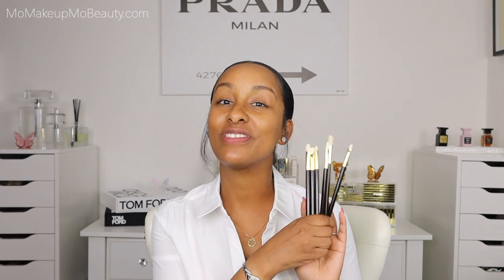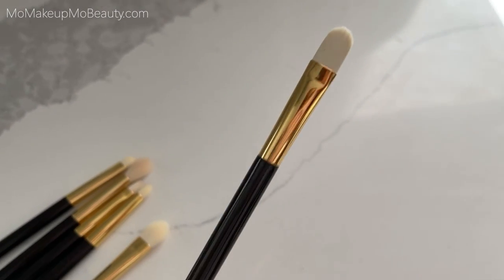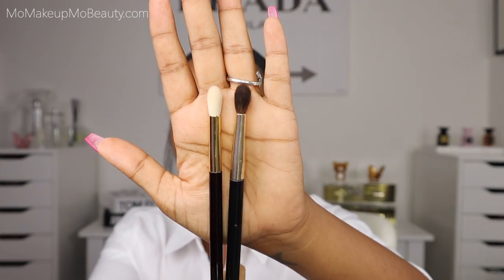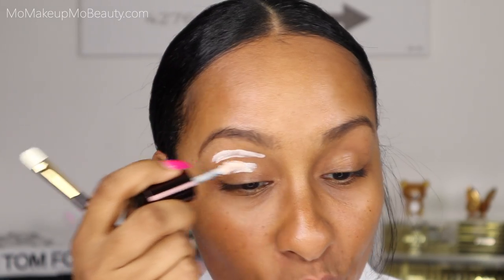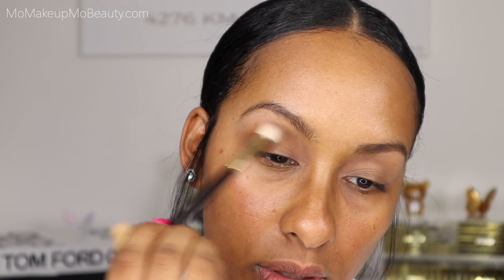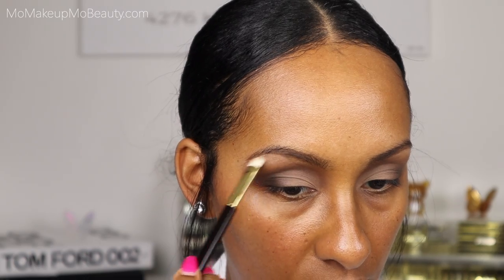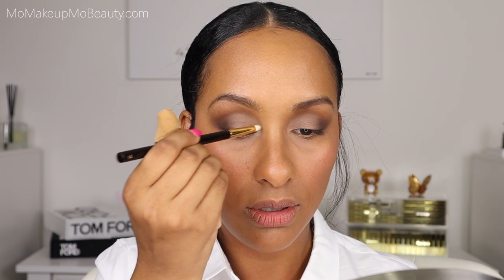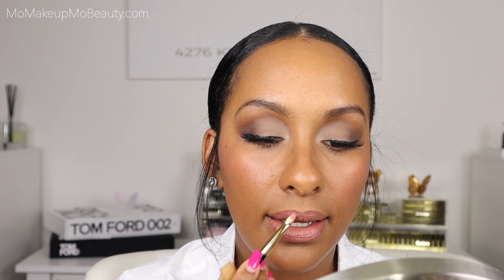Trying all of Tom Ford Brushes with the Classic Mink Mirage Eyeshadow | Mo Makeup Mo Beauty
Hey You! Happy Tom Ford Tuesday
It's all about @TomFord makeup brushes. I purchased and was gifted a few for my birthday back in June and have been using them since so today i can share all the details. I will show you each brush, description and demo each one using the classic eye color quad Mink Mirage. What a classic! If you have this eyeshadow take her our and show her some love because we love to use what we already have.
This look I create in todays video is from my previous Tom Ford Tuesday you all requested a tutorial on it, Thank you all so much 🥰

Its Tom Ford Tuesday the full face is all Tom Ford full details are below

Happy Tom Ford Tuesday everyone
Stay Beautiful

0:00 Intro
0:36 Brush Description
2:52 Concealer Brush (03)
4:14 Eye Shadow Brush (11)
4:37 Eye Contour Brush (12)
5:13 Eye Shadow Blend Brush (13)
6:43 Smokey Eye Brush (14)
7:20 Lip Brush (21)
8:45 Brush Demo
13:14 Mink Mirage Tutorial
21:37 Finished Look
21:44 Review
22:49 Finale

Full Face TOM FORD
Emotionproof Eye Primer
Mink Mirage Eye Color Quad
Satin Matte Lipstick (Blush Honey)